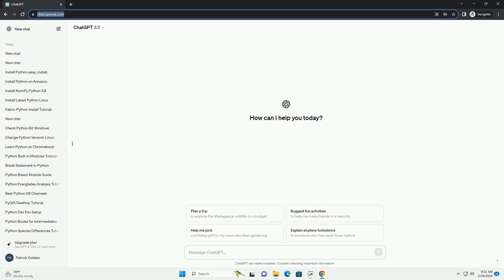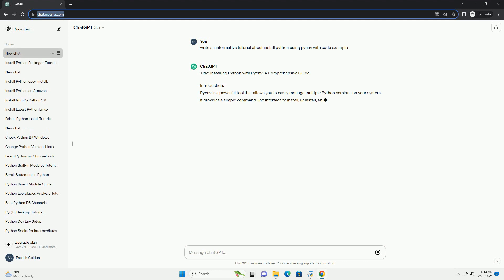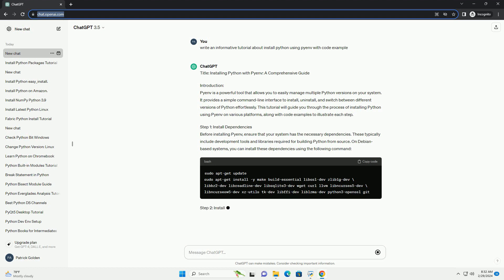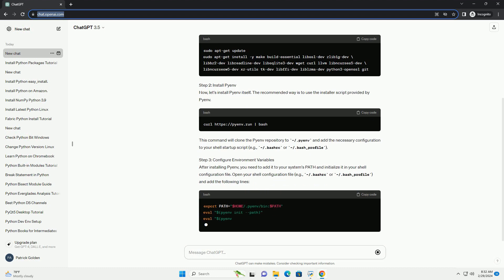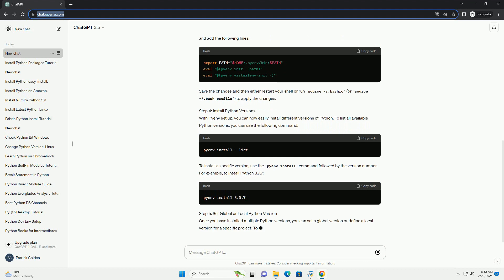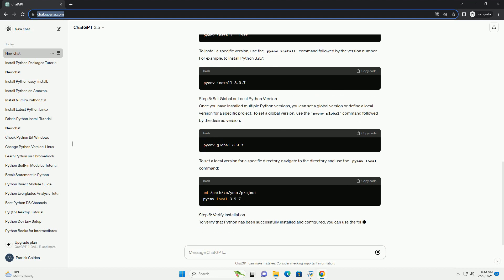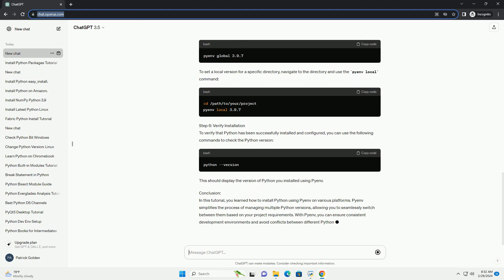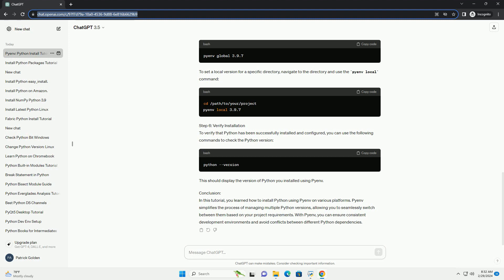install python using pyenv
title: installing python with pyenv: a comprehensive guide
introduction:
pyenv is a powerful tool that allows you to easily manage multiple python versions on your system. it provides a simple command-line interface to install, uninstall, and switch between different versions of python effortlessly. this tutorial will guide you through the process of installing python using pyenv on various platforms, along with code examples to illustrate each step.
step 1: install dependencies
before installing pyenv, ensure that your system has the necessary dependencies. these typically include development tools and libraries required for building python from source. on debian-based systems, you can install these dependencies using the following command:
step 2: install pyenv
now, let's install pyenv itself. the recommended way is to use the installer script provided by pyenv.
this command will clone the pyenv repository to ~/.pyenv and add the necessary configuration to your shell startup script (e.g., ~/.bashrc or ~/.bash_profile).
step 3: configure environment variables
after installing pyenv, you need to add it to your system's path and initialize it in your shell configuration file. open your shell configuration file (e.g., ~/.bashrc or ~/.bash_profile) and add the following lines:
save the changes and then either restart your shell or run source ~/.bashrc (or source ~/.bash_profile) to apply the changes.
step 4: install python versions
with pyenv set up, you can now easily install different versions of python. to list all available python versions, you can use the following command:
to install a specific version, use the pyenv install command followed by the version number. for example, to install python 3.9.7:
step 5: set global or local python version
once you have installed multiple python versions, you can set a global version or define a local version for a specific project. to set a global version, use the pyenv global command followed by the desired version:
to set  ...

python install matplotlib
python install